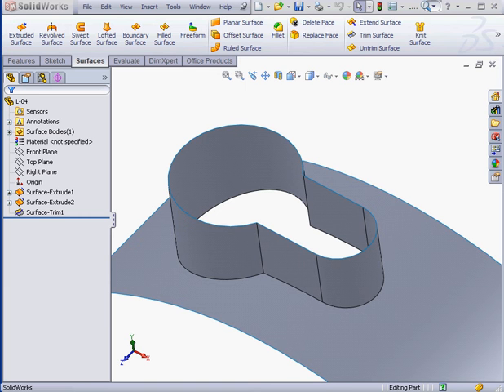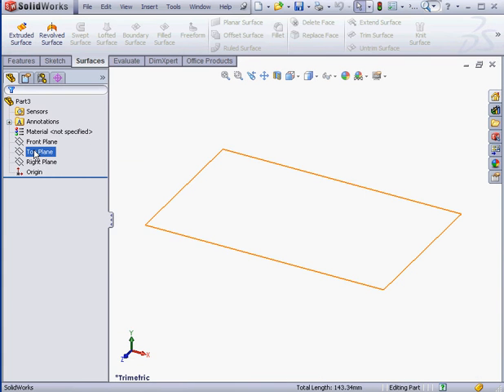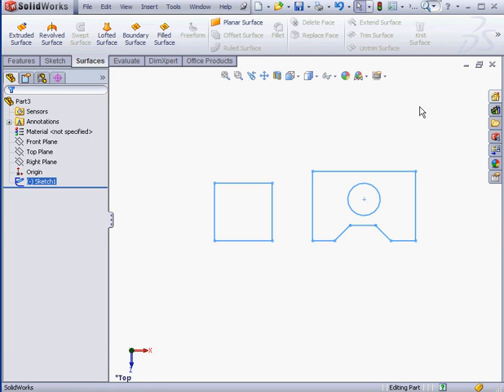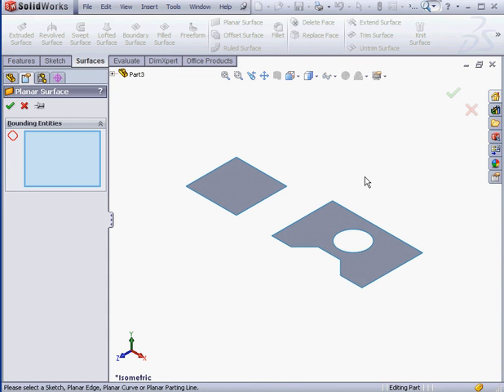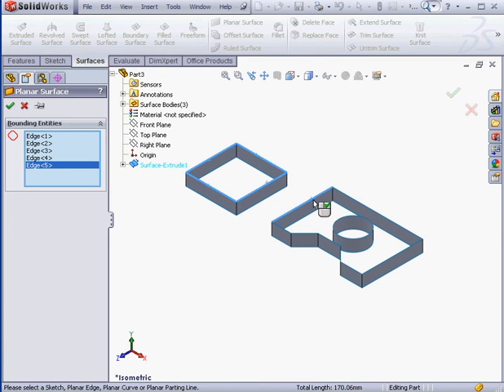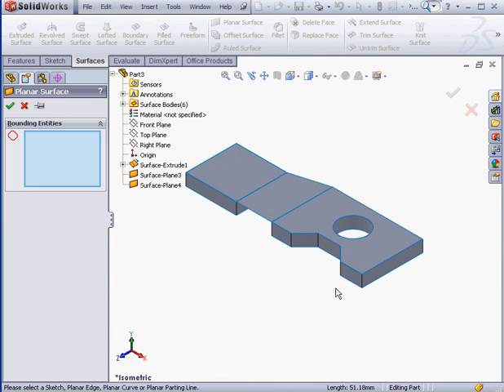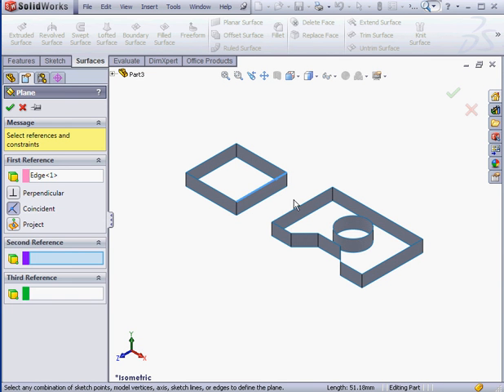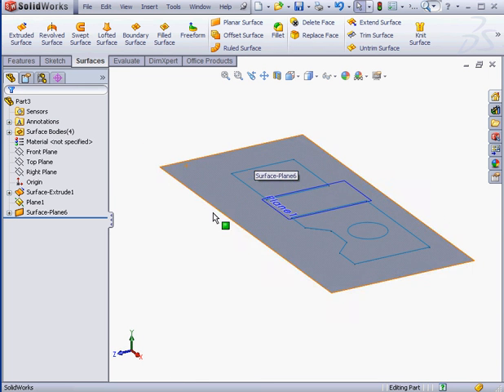How to Work With Planar Surfaces SOLIDWORKS Tutorials Surface Design & Modeling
You can see all our courses online, download them or get them on disc.  In this SOLIDWORKS tutorial I show you how to create and manipulate planar surfaces.